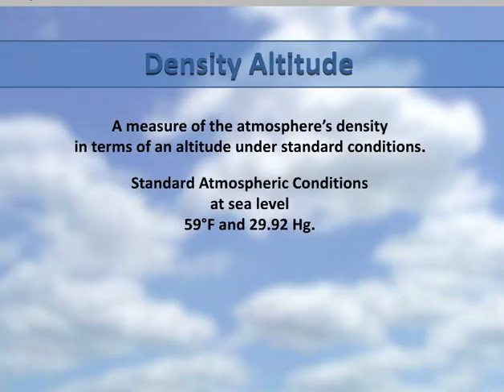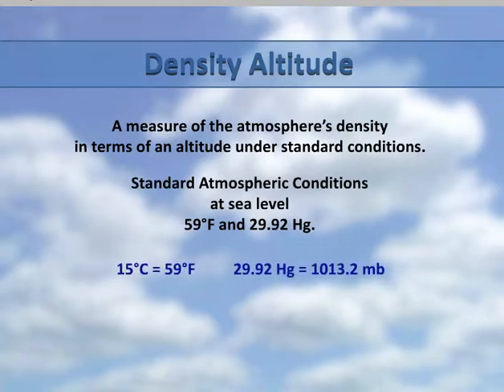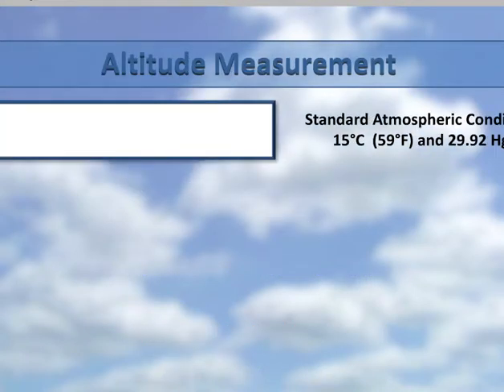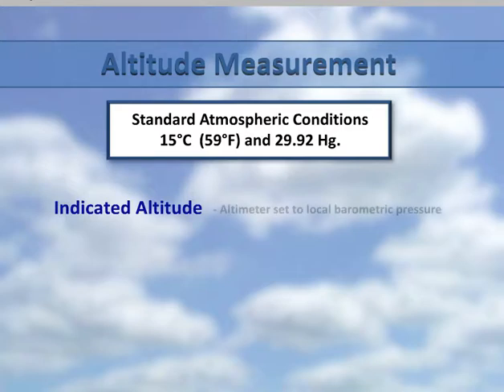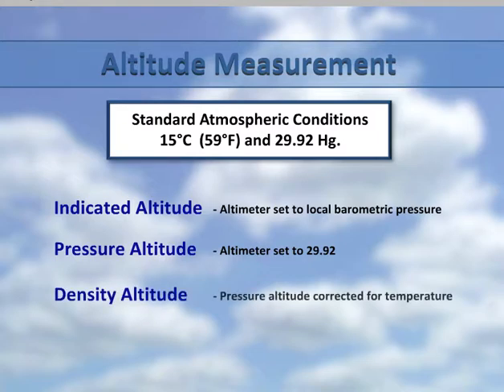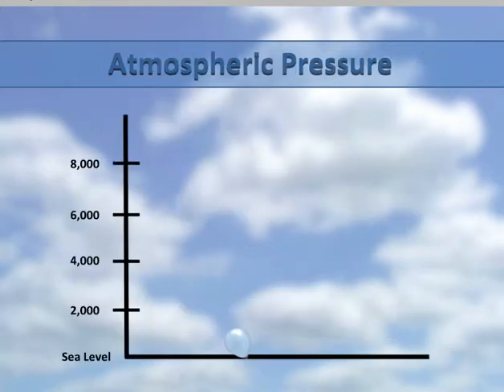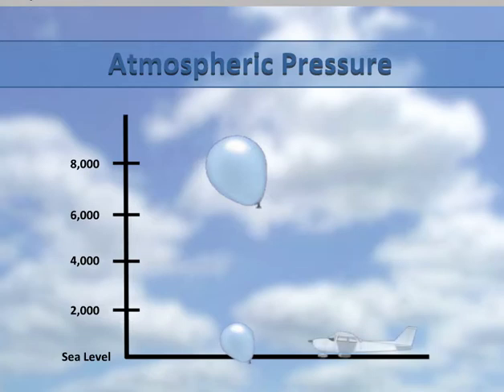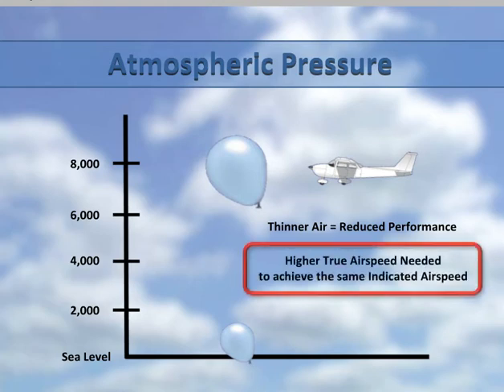Density Altitude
About Altitude